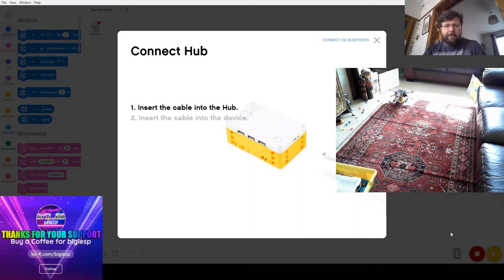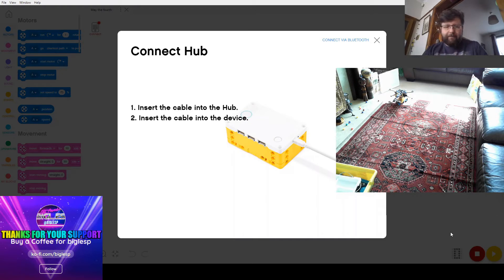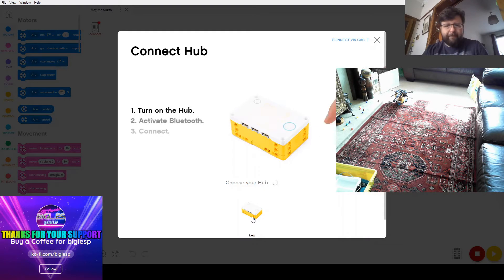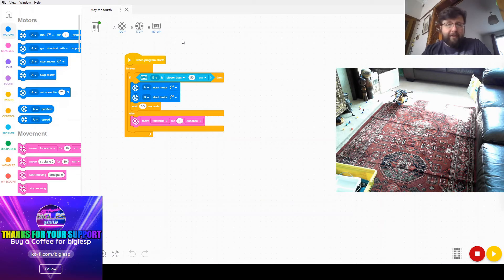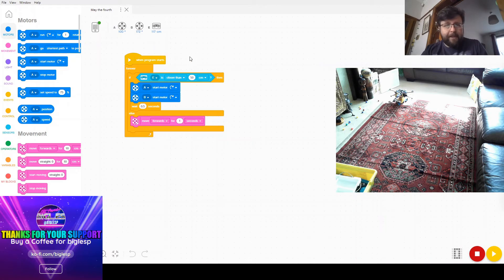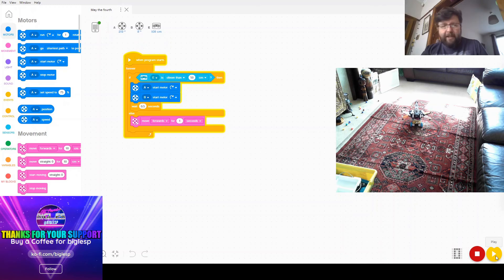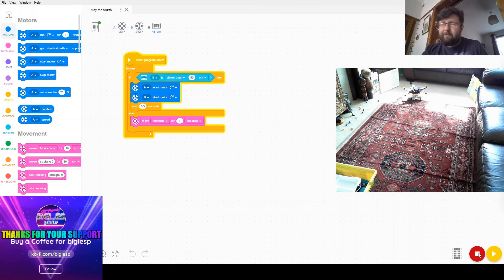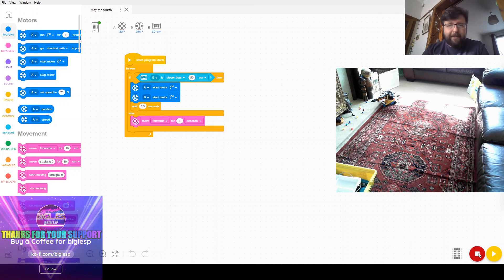Lego Spike Prime: Star Wars X-Wing Robot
Using the Lego Spike Prime kit and my favourite Lego X-Wing I built a robot frame to move the X-Wing around my lounge.